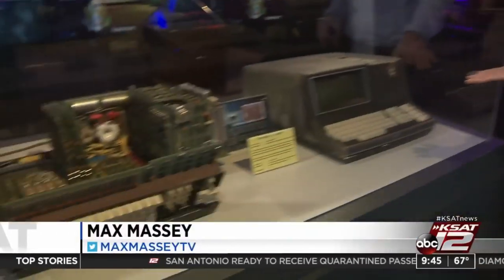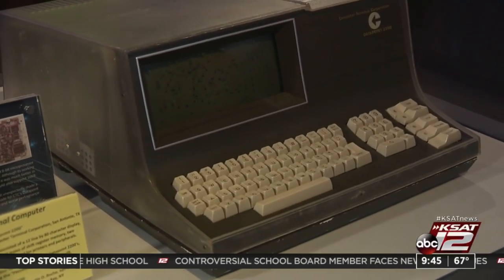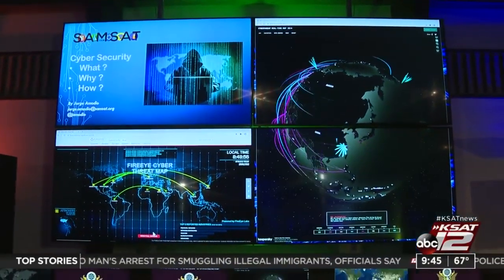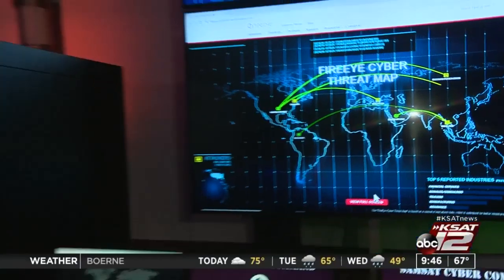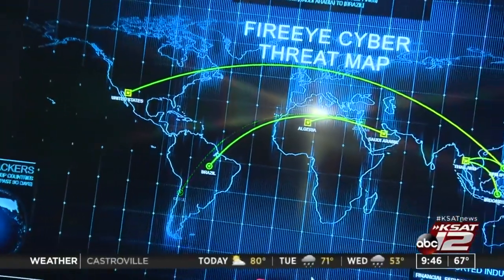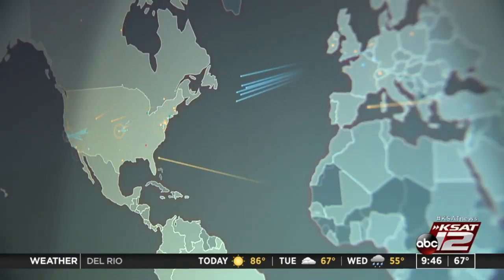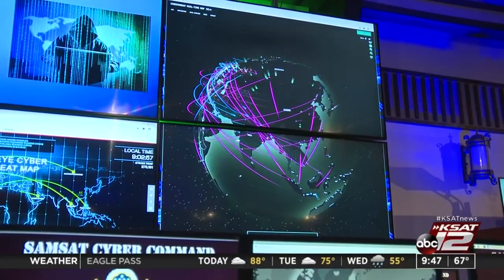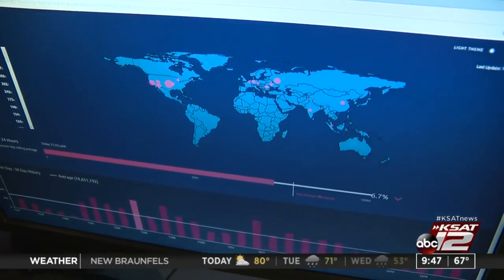Port San Antonio’s new toy: A real-time cyber security threat simulator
The latest museum exhibit at the San Antonio Museum of Science and Technology is a new cybersecurity operations center (SOC), which provides students of all ages an opportunity to go through a simulation of a cyber threat.